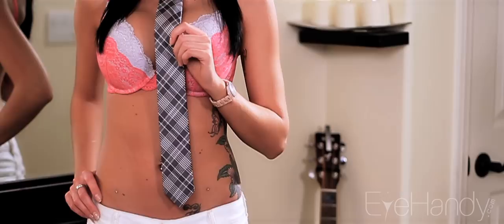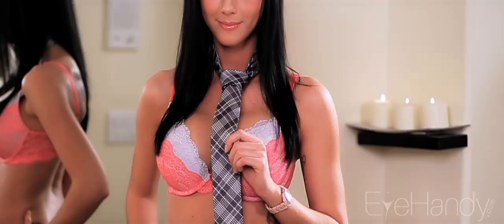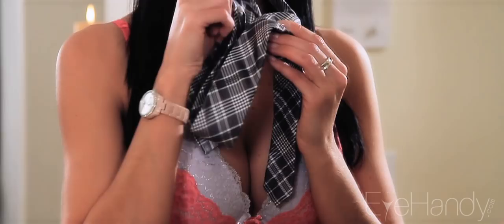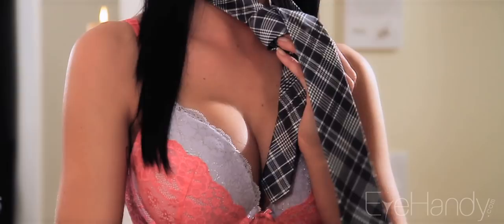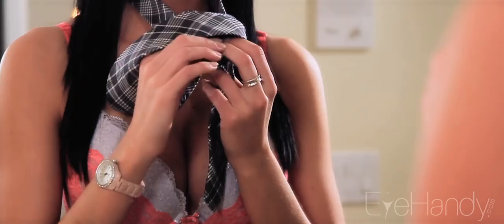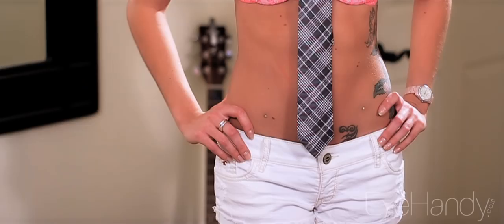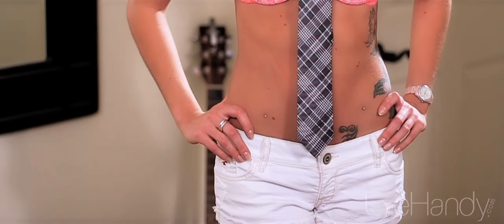How-To Tie a Tie With Ashley (Windsor Knot)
There are many different ways to tie a tie but only a few of them are actually stylish enough to learn. The Windsor Knot is one if these knots, suitable for any situation. Ashley is here in our second How-To Tie a Tie video, showing you the proper, sexiest way to tie a Windsor Knot.